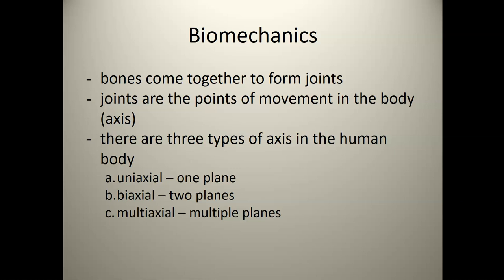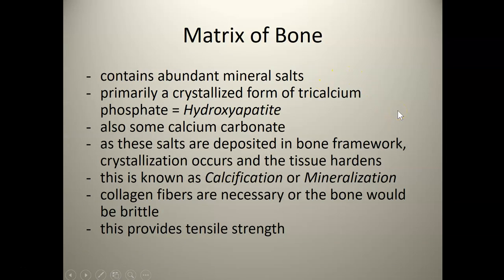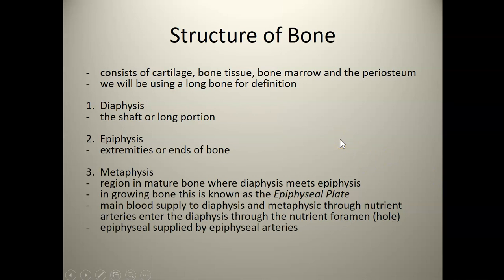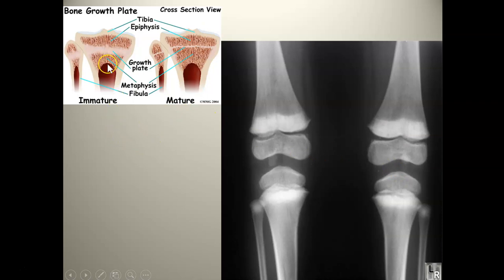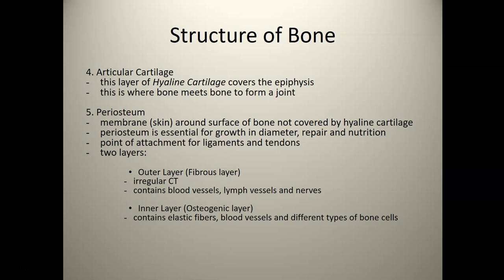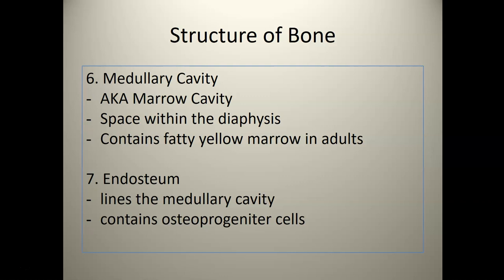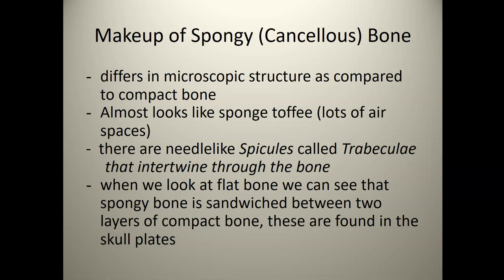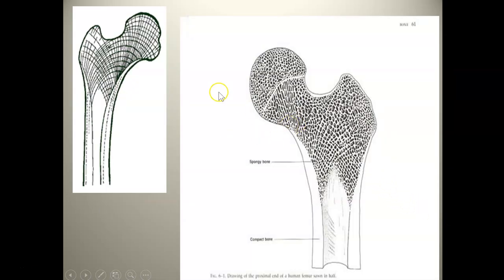Osteology Part 1